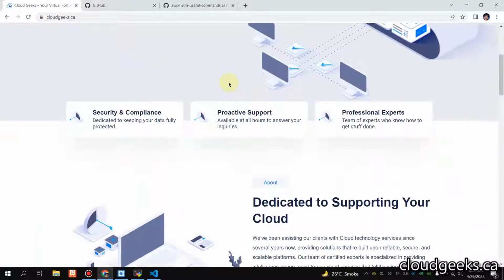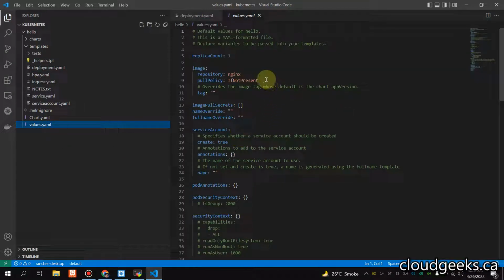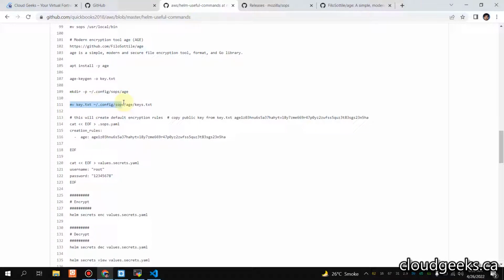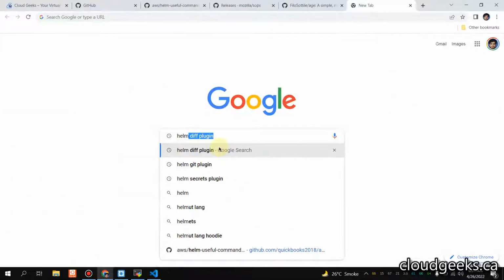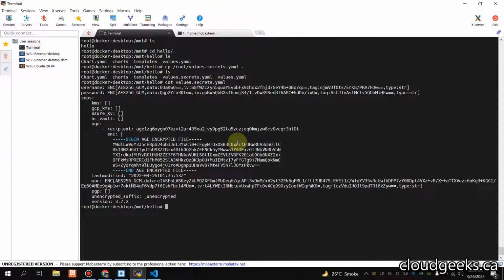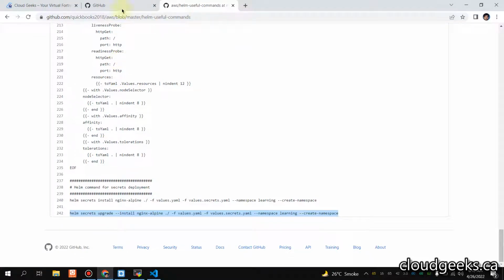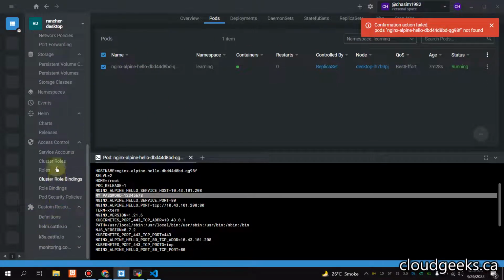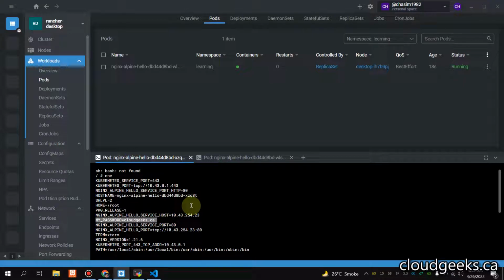(English) Helm Kubernetes Secrets Encryption with Age & Sops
Unlock the power of Helm Kubernetes Secrets with Age & Sops in this comprehensive tutorial. We'll dive deep into the process of encryption and decryption, providing you with the knowledge to secure your Kubernetes environment effectively.